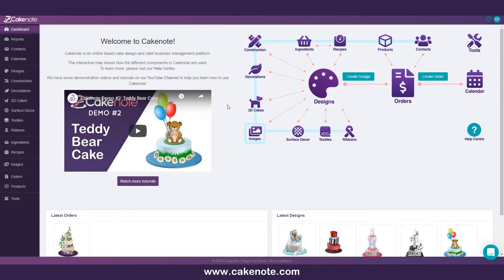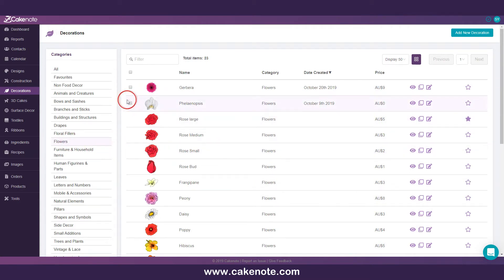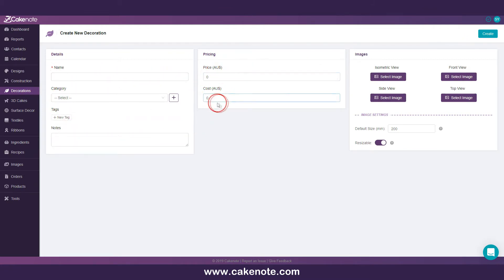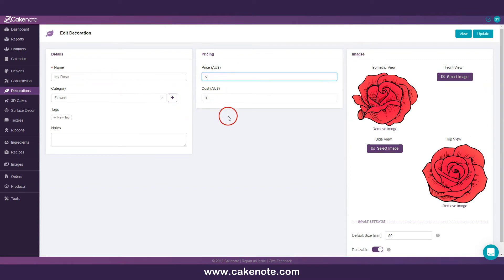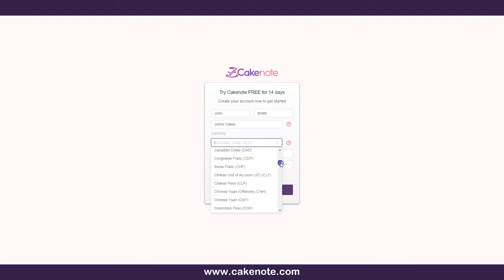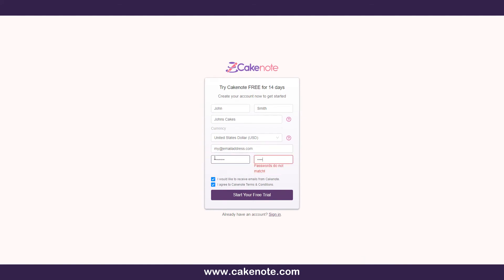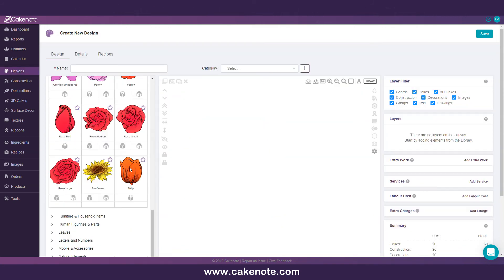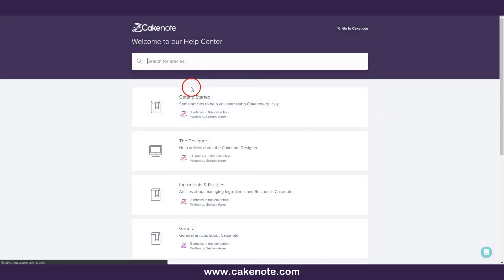How Currency Works in Cakenote | Cake Designing Software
This tutorial will outline how currency is handled in Cakenote.